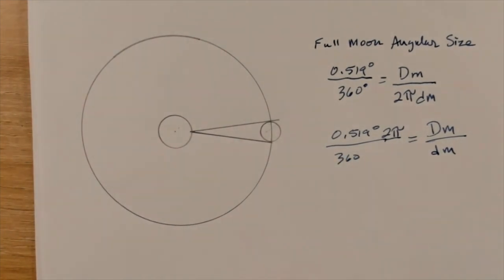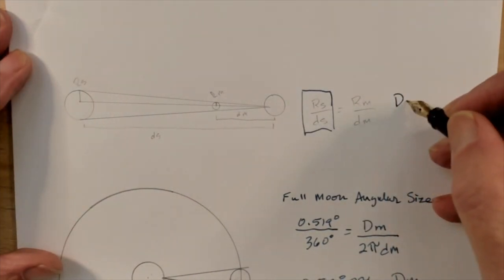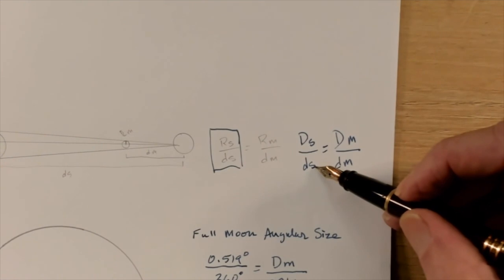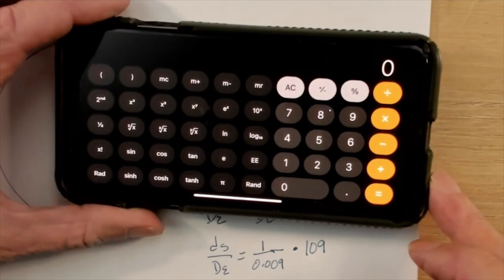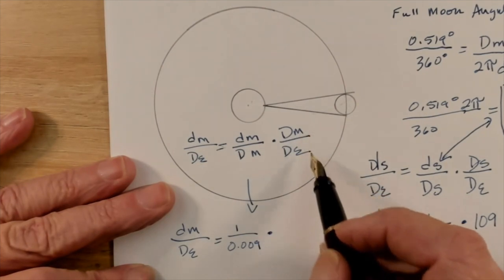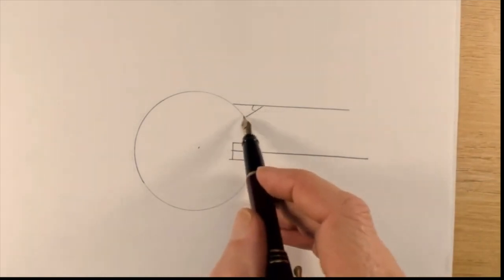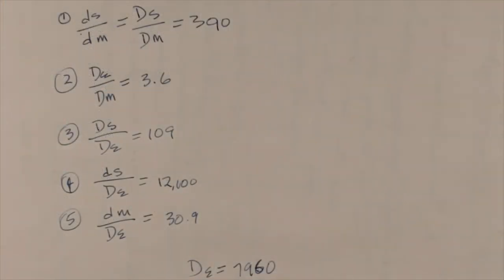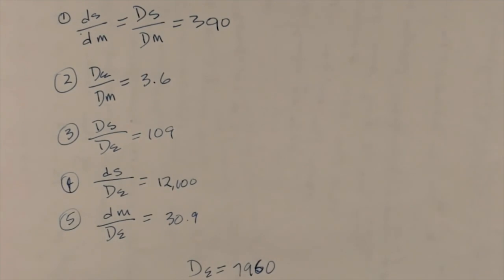Greek Astronomy | Putting it all Together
In this episode we use the angular size of the full moon to determine the distance to the moon and sun in terms of the diameter of the earth.  Then we determine the diameter of the eartand calculate the distance to the moon and sun and their sizes.

Note, this was originally scheduled to go out next Tuesdays, but I have a week work of programing planned on another subject (yes Oakley, your time has come)